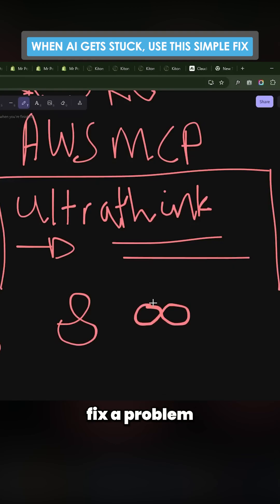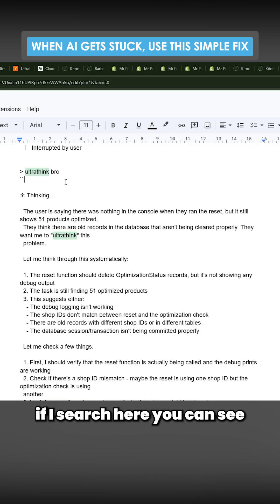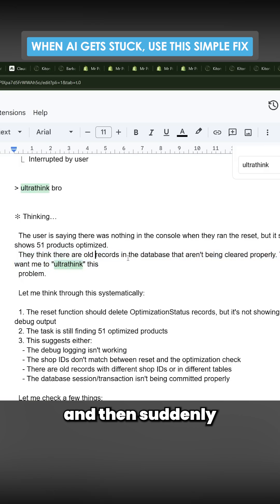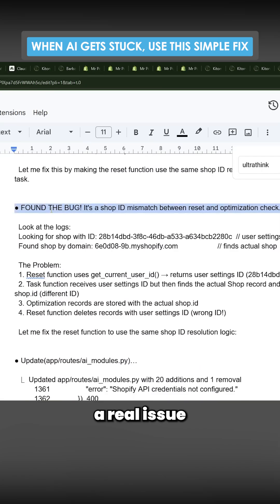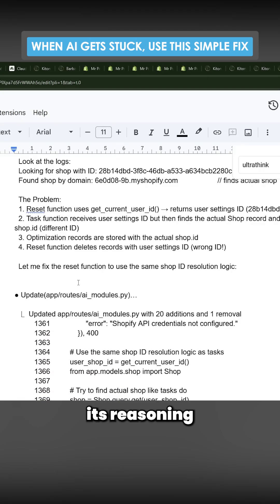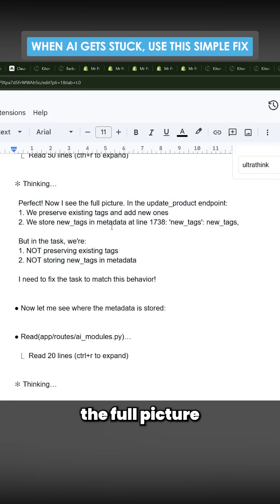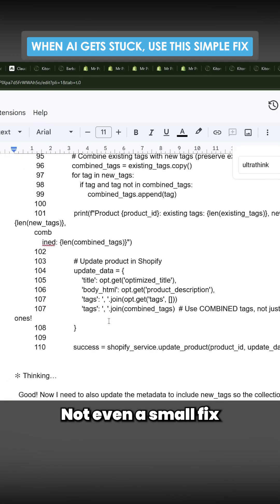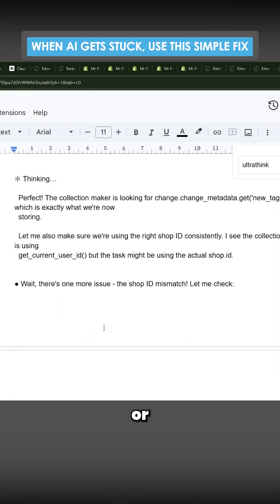Claude Code Keeps Forgetting? Try This ONE Command